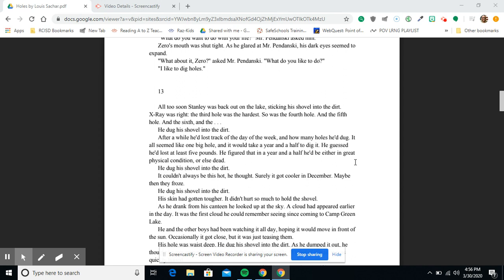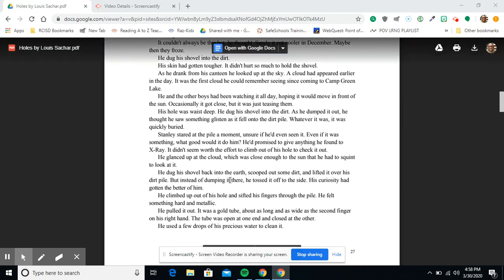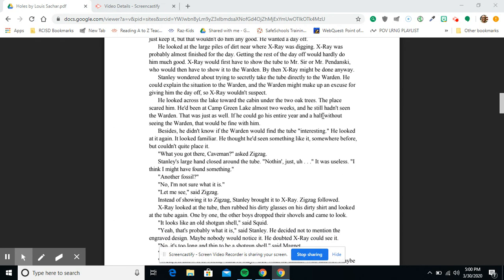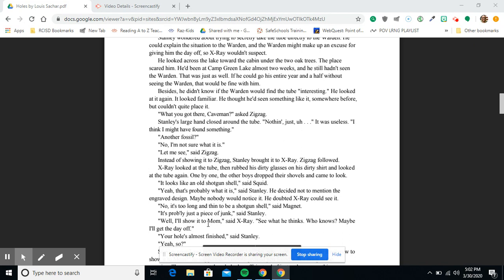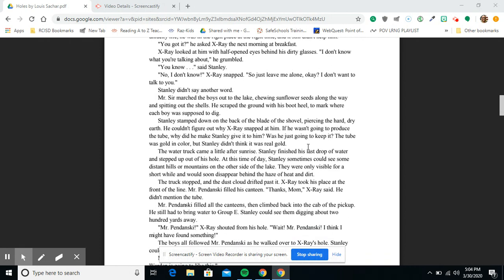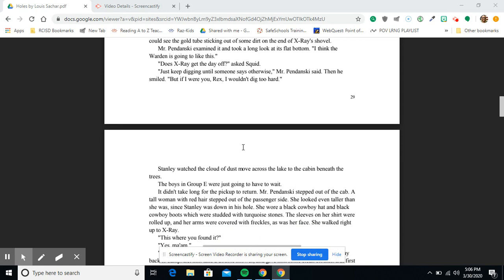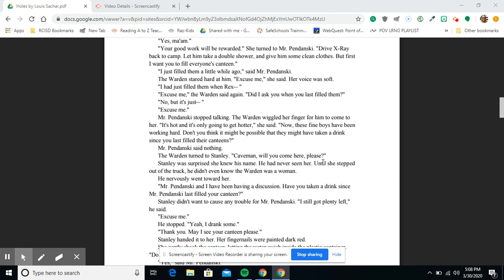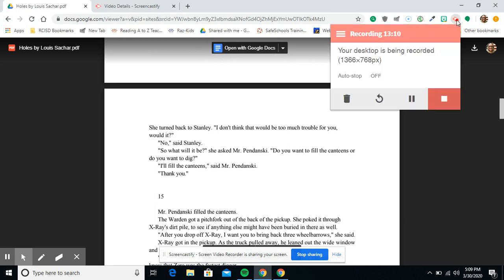Holes Chapters 13 and 14